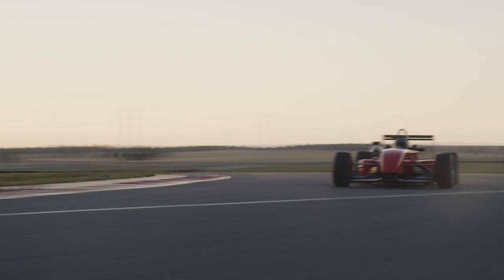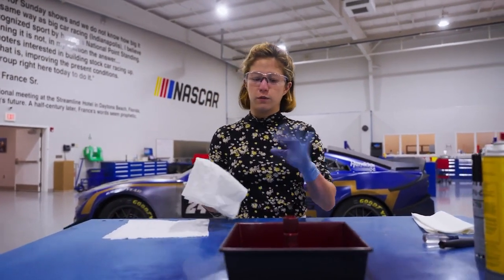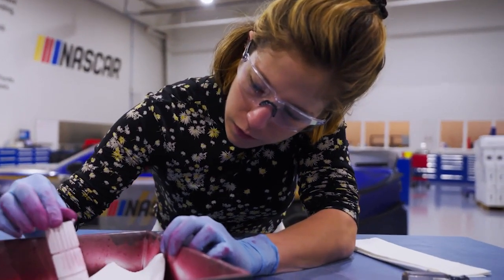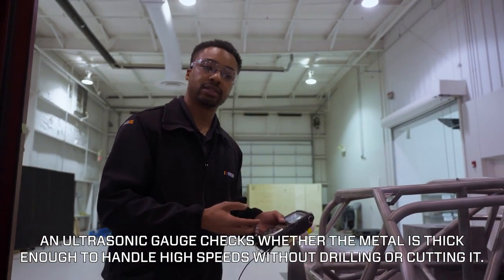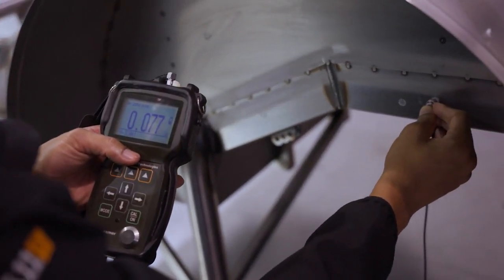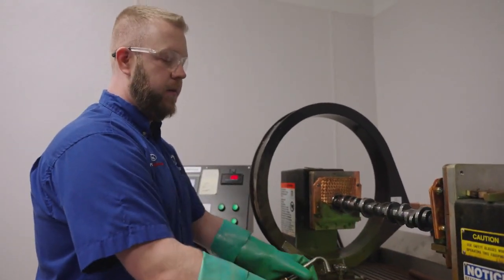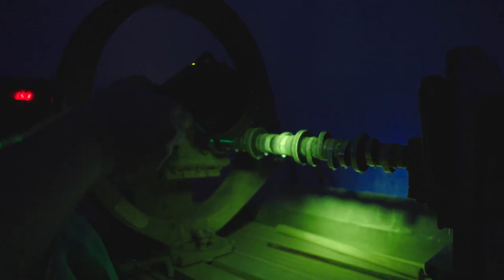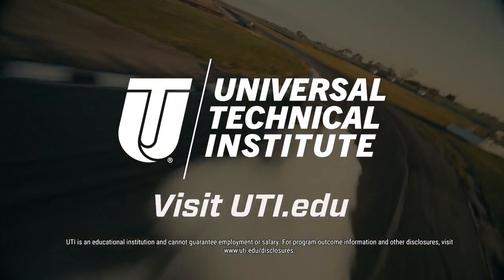How NDT Technicians Keep Racecars, Bridges & Aircraft Safe | Non-Destructive Testing Explained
How do racecars, bridges & planes stay safe? It’s all thanks to Non-Destructive Testing (NDT) techs!

Get a quick look at how Non-Destructive Testing (NDT) keeps the world’s coolest machines and structures safe. From racecars to aircraft, NDT technicians use amazing tools to find problems before they cause disasters.

👉 Thinking about a career in NDT? Check out our Advanced Non-Destructive Testing program at Universal Technical Institute